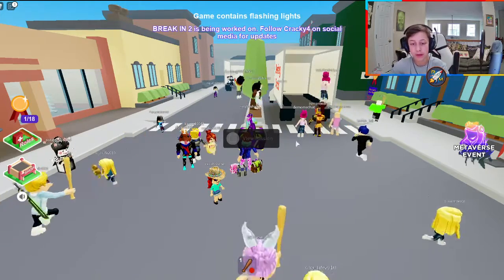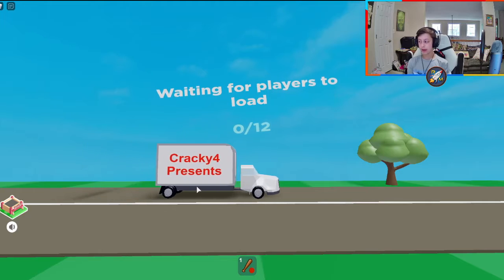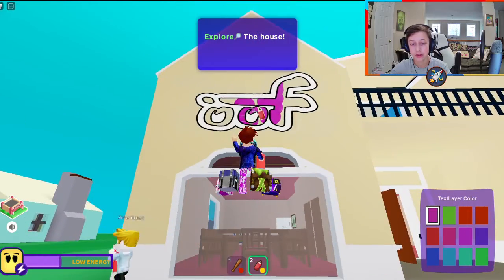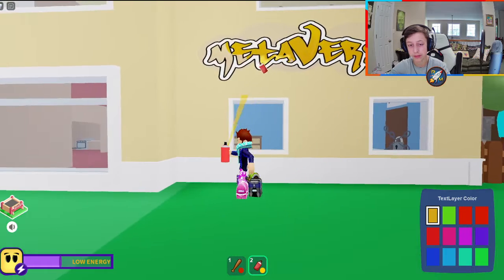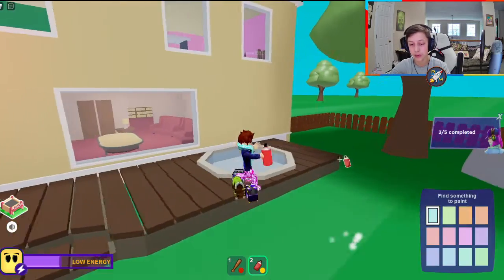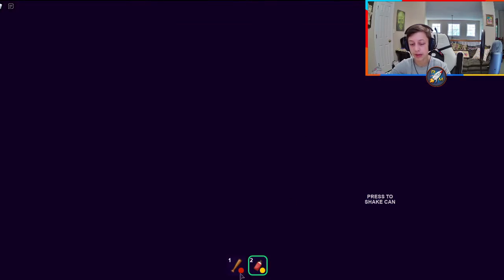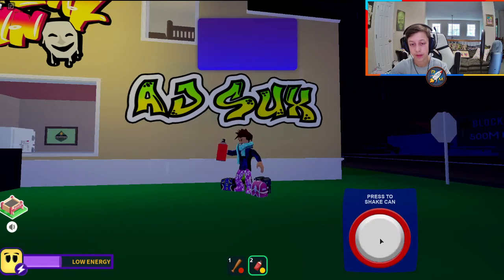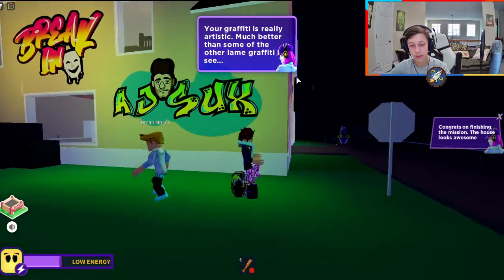How To Get Fey Yoshida's Terror Case #3 In Break In [Metaverse Champions Event]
How To Get Fey Yoshida's Terror Case #3 In The Game "Break In" For The Metaverse Champions Event Week 3!